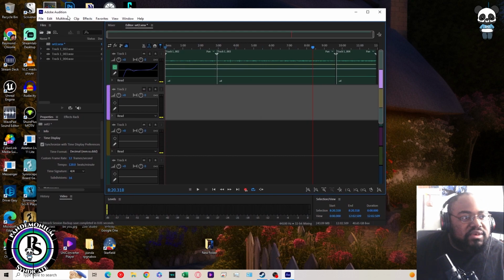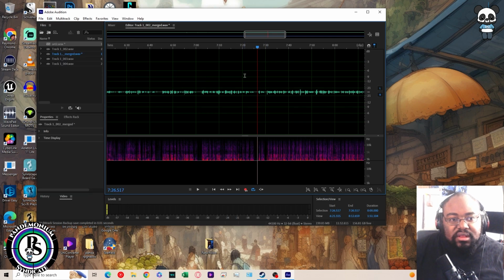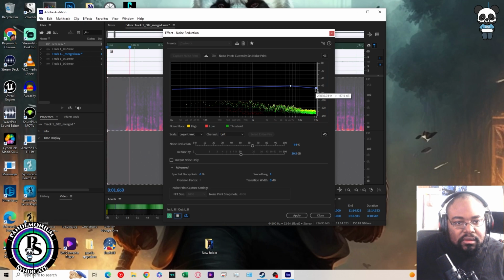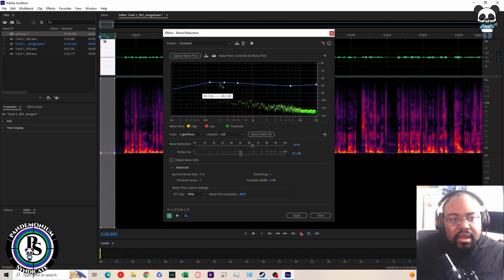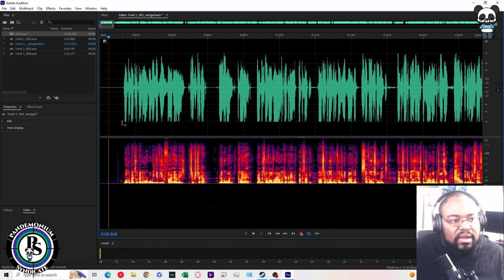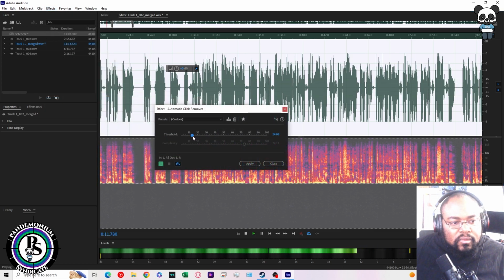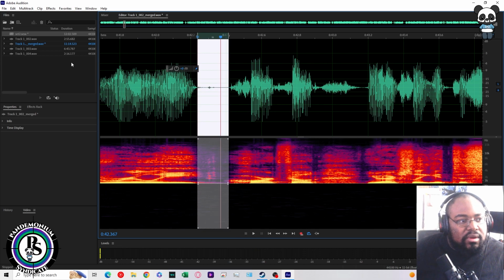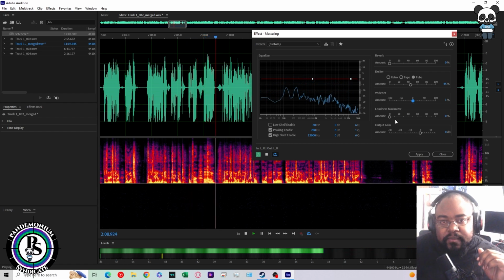How to edit audio for audiobook/youtube videos w/adobe Audition, Audio Prep Made Easy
Did you know that you can improve the sound quality of your audition recordings with simple narration editing software? In this video, I'm going to show you how to do it using Adobe Audition.

Even if you're a beginner with editing software, this tutorial will teach you the basics of elevating your sound quality for your audition recordings. By the end of this video, you'll be able to improve the sound quality of your audition recordings without any expensive equipment!

How to edit audio for audiobook/Yt videos with Adobe Audition for beginners
00:00 - intro
00:30 - merging clips
00:52 - easy way to view waveform
01:24 - How to switch between multi track view and waveform view
01:55 - ways to prep your audio for edit while recording
02:50 - razor tool, how to cut mistakes or unneeded audio
06:15 - importance of highlighting correct editing area and how to verify.
06:30 - step 1
07:28 - how to use noise reduction
08:00 - reading waveform
10:55 - how to make a fav preset and
11:05- normalize#1 and reasoning
11:35 - What is the correct DB to use for acx or other sites
12:35 - dynamics processing
14:00 step 2 -second noise reduction
15:40 - recording fav process (for part 2) & Normalize #2
16:15 - hard limiter
19:45 - heal tool & auto heal
23:25 - denoise & declicker
28:45 - Mastering (presets and general info)
32:45 - loudness meter
Items used:
Focusrite Scarlett 2i2 Studio
Shure MV7 USB Microphone
Adobe Creative Cloud | Entire Collection of Adobe Creative Tools
Adobe Audition CC Classroom in a Book